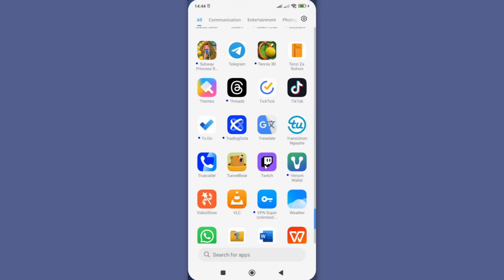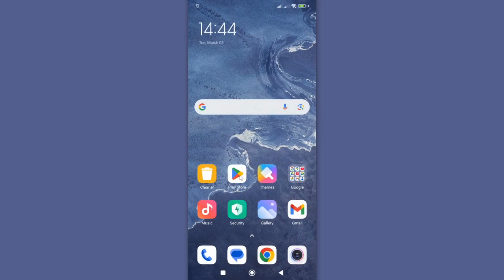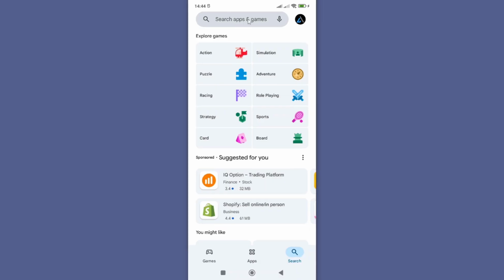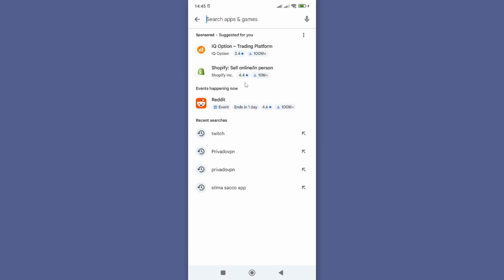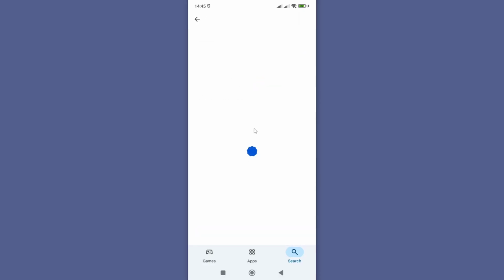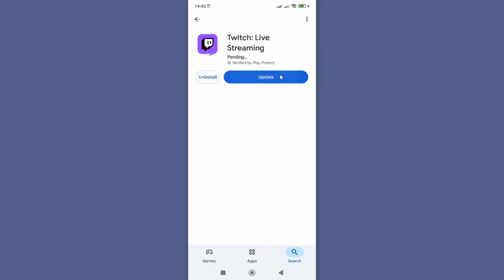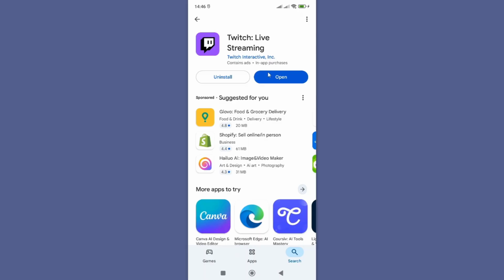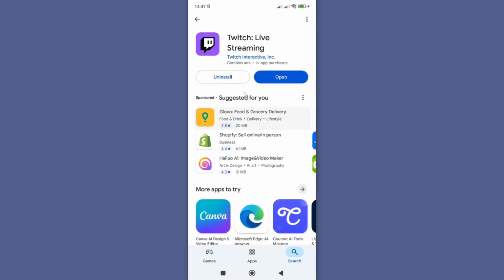How To Update Twitch App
In this video, you’ll learn how to update the Twitch app to the latest version on your smartphone or tablet. This easy tutorial walks you through checking for updates in the Google Play Store or App Store, installing the newest version, and fixing common update issues.

👉 Watch till the end to keep your Twitch app updated and enjoy the latest features, improvements, and bug fixes for smooth streaming and browsing.

What You’ll Learn:

How to check for Twitch app updates

Steps to install the latest version on Android or iOS

Why keeping the app updated is important

Tips to fix update problems if they occur